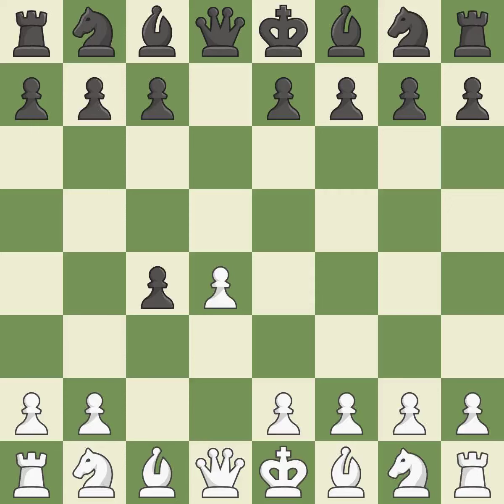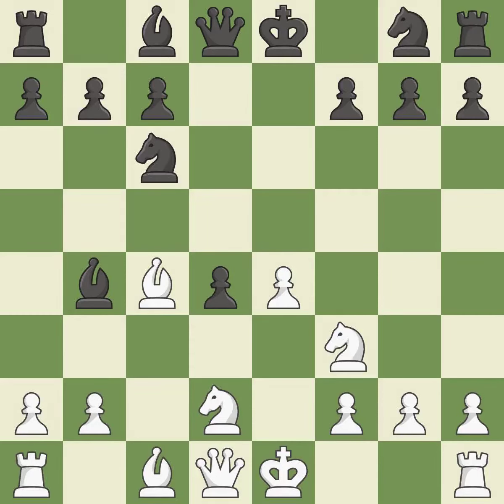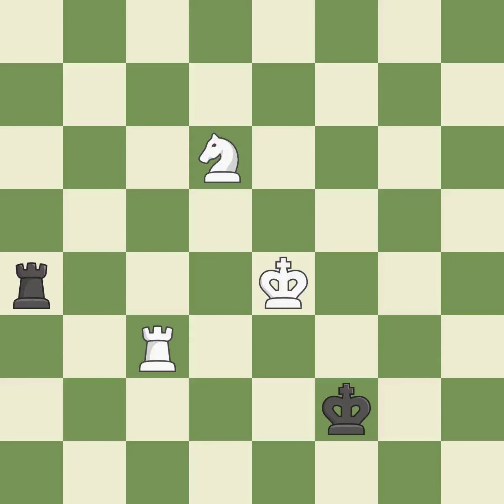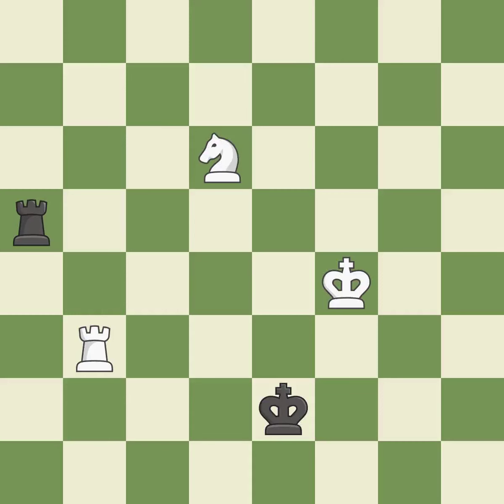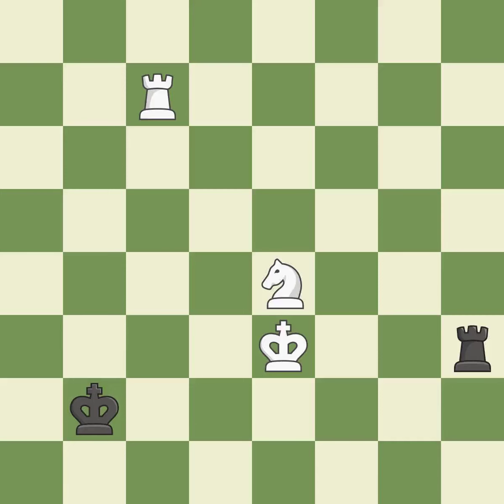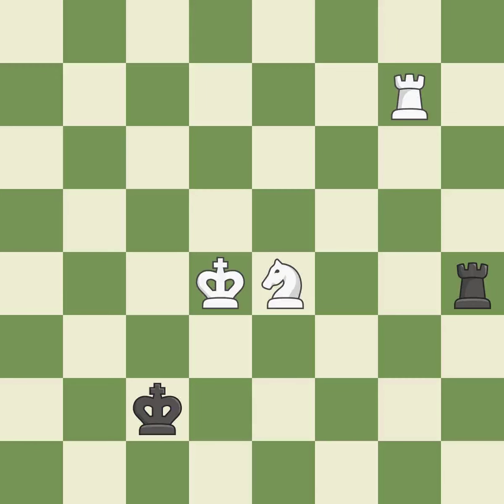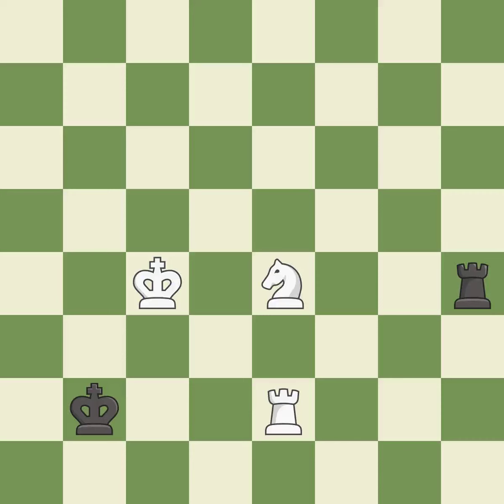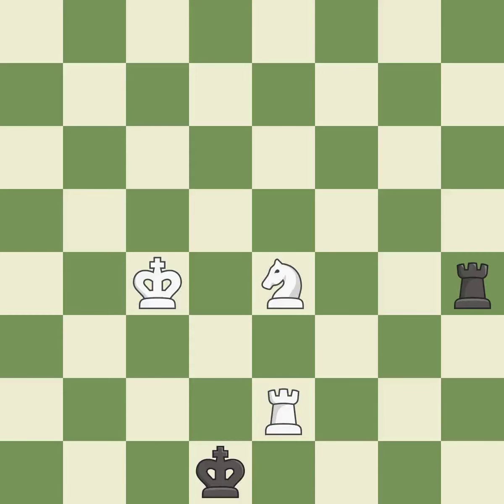White Sjugirov,S,Black Inarkiev,EQueen's Gambit Accepted: Central Variation, McDonnell Defense, 4.N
Queen's Gambit Accepted: Central Variation, McDonnell Defense, 4.Nf3 exd4 5.Bxc4,Event TCh-RUS Premier 2019,Site Sochi RUS,Date 2019,Round 9.3,White Sjugirov,S,Black Inarkiev,E,Result 1/2-1/2,WhiteTitle GM,BlackTitle GM,WhiteElo 2661,BlackElo 2691,ECO D20,Opening QGA,Variation 3.e4,WhiteTeam Strazhi pravoporyadka (St. Petersburg),BlackTeam ShSM Legacy Square Capital (Moscow),WhiteFideId 4189302,BlackFideId 4162722,EventDate 2019